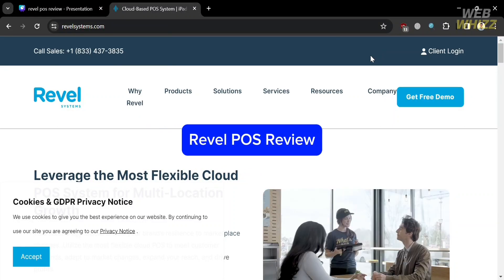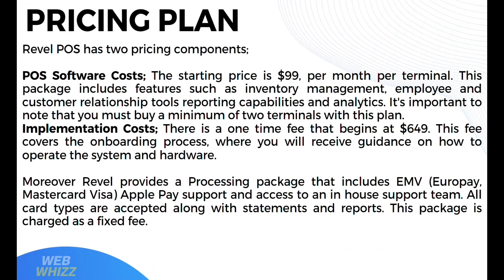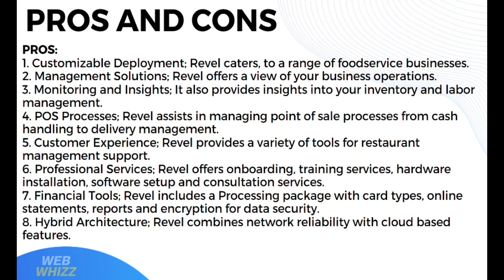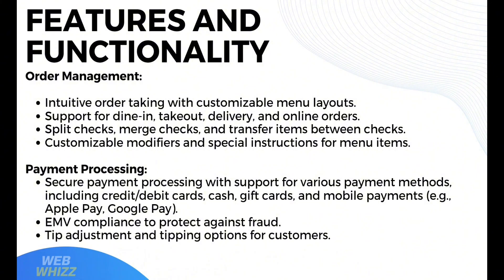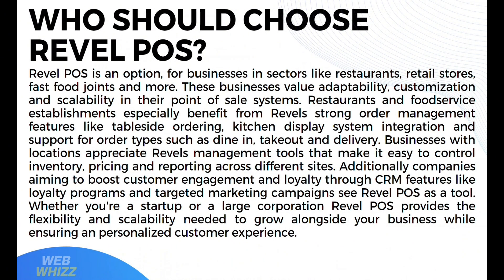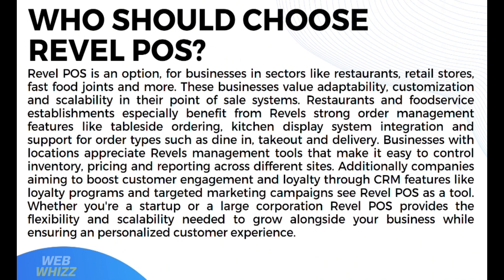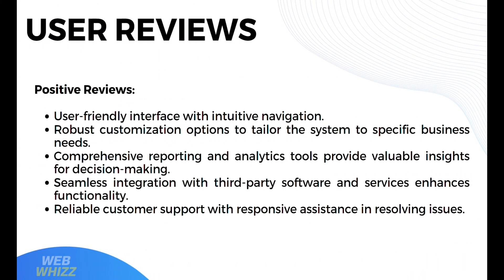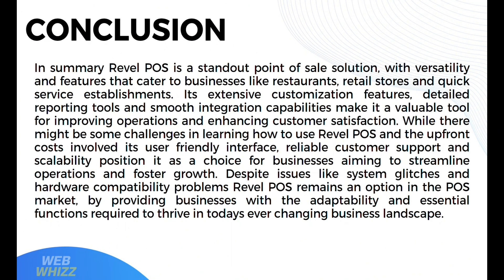Revel POS System Review (2025) Pros & Cons, Pricing, Features & More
In this video, we have shown revel pos system reviews / revel pos system cost / revel pos pricing / Revel Systems alternatives